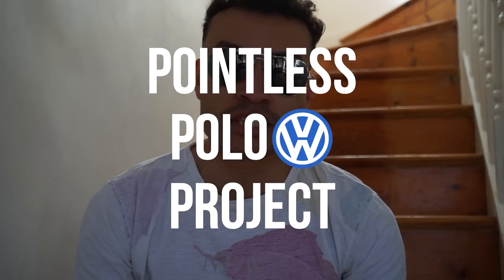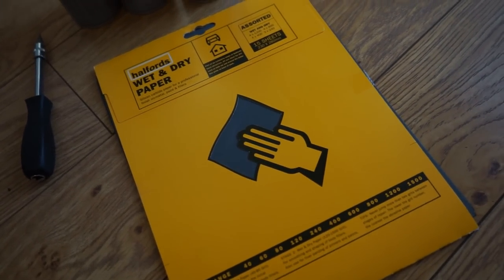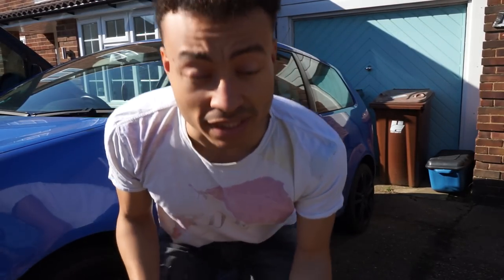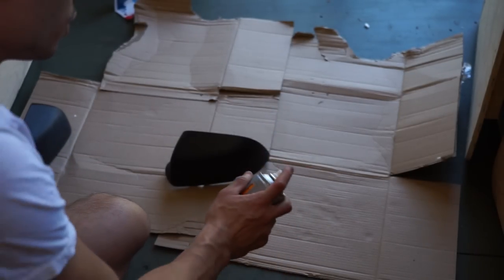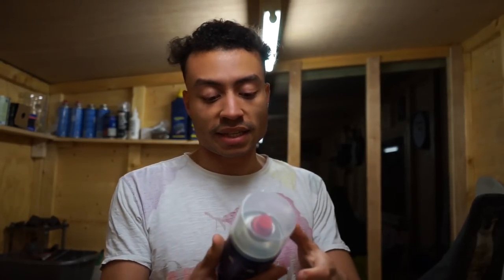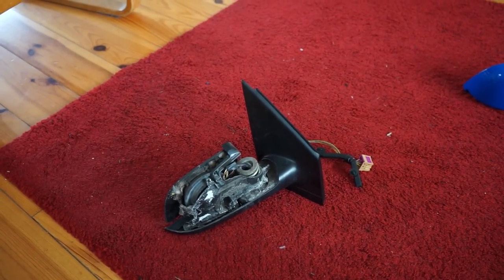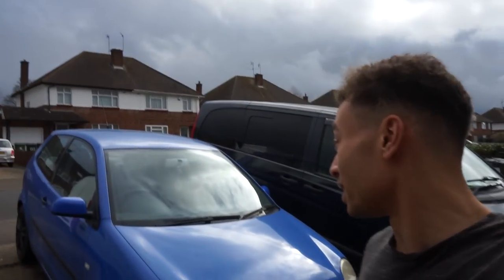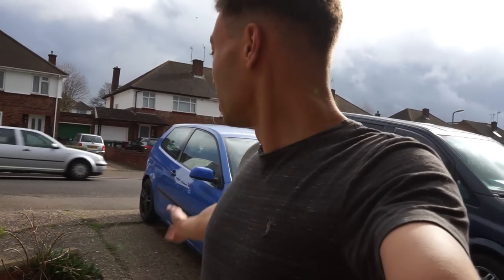Painting And Replacing VW Polo 9n Mirror Caps (CHEAP TRANSFORMATION!) | Pointless Polo Project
Looking to paint your wing mirror caps body colour? Want to know how long/how easy/how much of a transformation it is? You've come to the right place, as in this video I show you my process of painting my mirror caps blue to match the VW Polo 9n.

Apologies to those of you looking for a top 5 video this week, I've just started a new job and am away on a residential, so will not be putting a top 5 out until April I would assume - just no time to get the work on them done (but I'll try my best to get one out if I can!)

Appreciate all the support and welcome to all the new subscribers, it's been quite a good week for subs!

Feature bits: Sister again - I literally asked her for a piece of music for those bits of the vid and she made that within 5 minutes. She thinks the music is boring, I think it does the job perfectly, so whatever